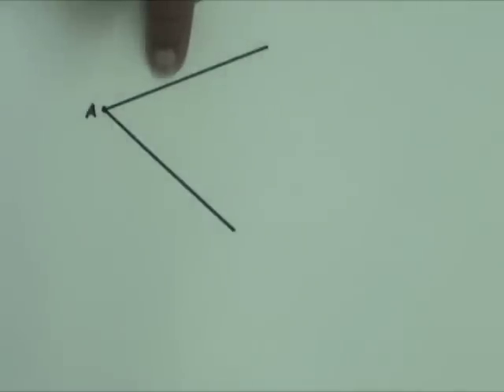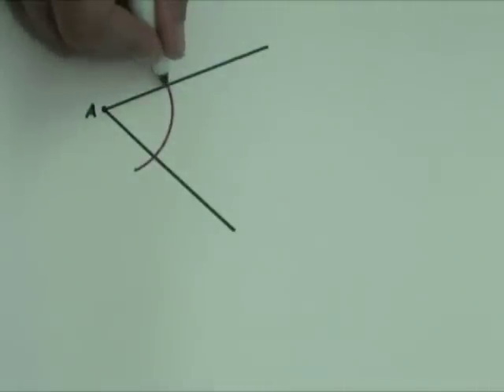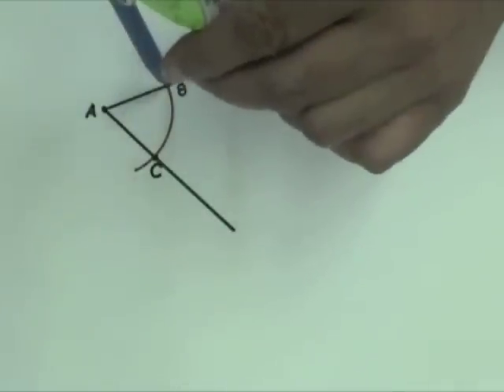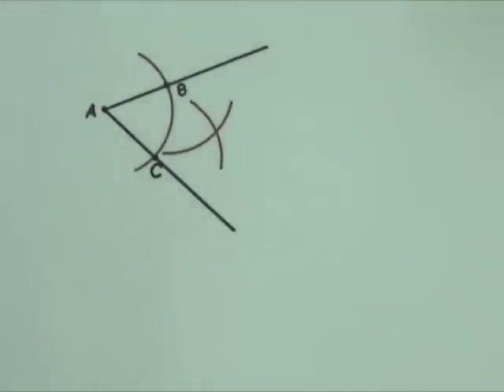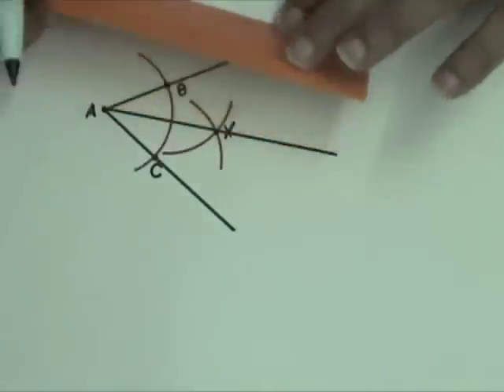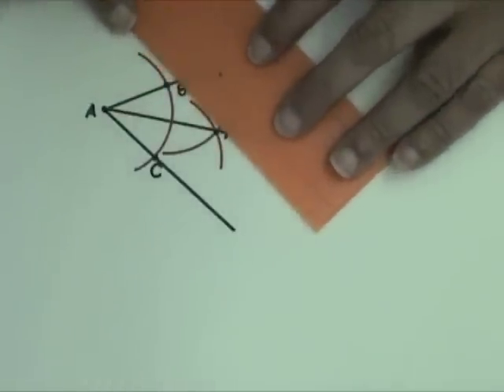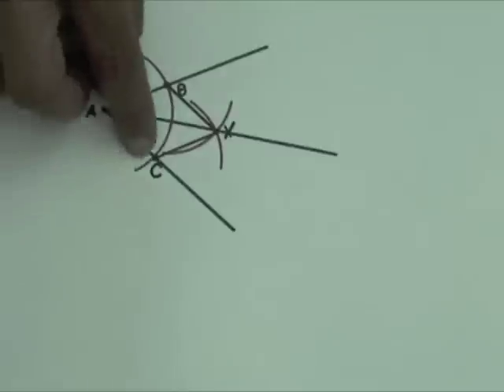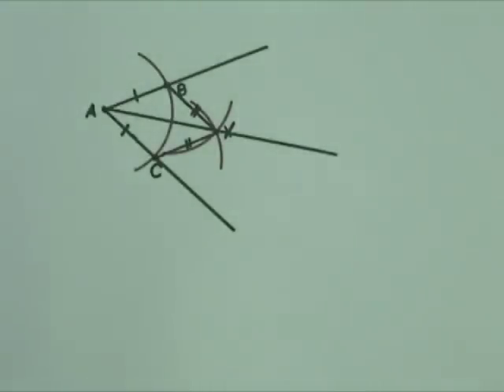Straightedge and Compass - 4 - Angle Bisector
In this video you will learn how to bisect a given angle.